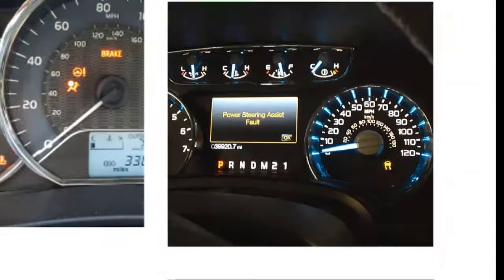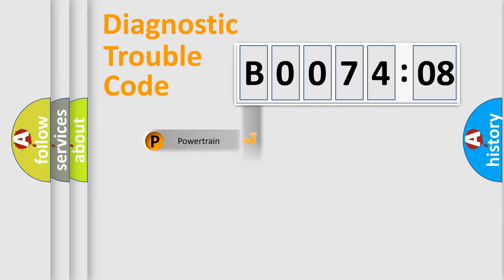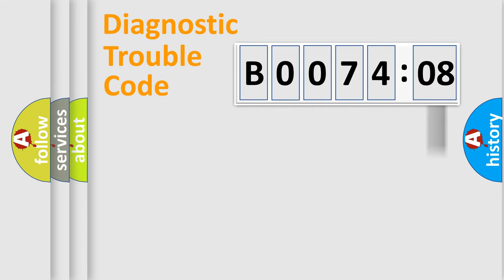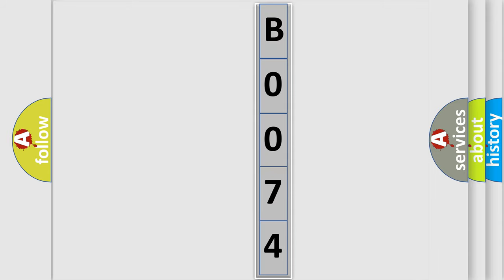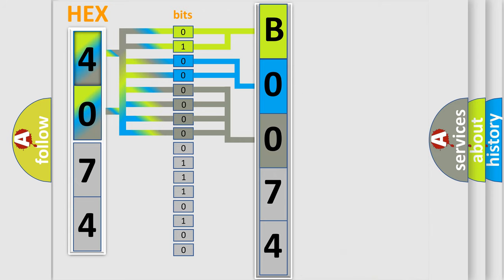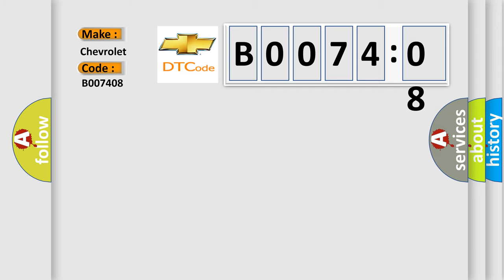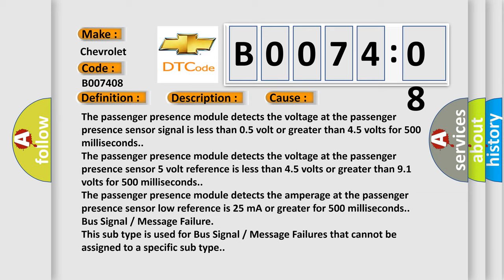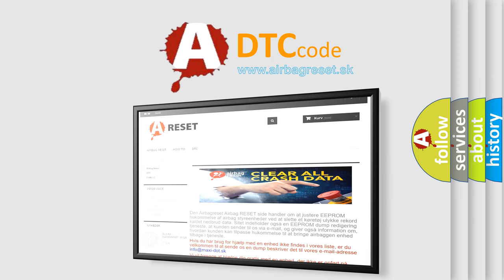DTC Chevrolet B0074 08 Short Explanation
Contents:
0:21 Basic DTC analysis according to OBD2 protocol standard.
1:48 Insight into programming
2:58 A diagnostically understandable description of the Diagnostic Trouble Code
3:05 Basic error definition

Make:
Chevrolet
Code:
B0074 08
Definition:
Passenger Presence Sensor Circuit Signal Invalid
Description:
Ignition voltage is between 9-16 volts.
Cause:
The passenger presence module detects the voltage at the passenger presence sensor signal is less than 0.5 volt or greater than 4.5 volts for 500 milliseconds.
The passenger presence module detects the voltage at the passenger presence sensor 5 volt reference is less than 4.5 volts or greater than 9.1 volts for 500 milliseconds.
The passenger presence module detects the amperage at the passenger presence sensor low reference is 25 mA or greater for 500 milliseconds.
Failure Type:
Bus Signal  or  Message Failure
This sub type is used for Bus Signal  or  Message Failures that cannot be assigned to a specific sub type.